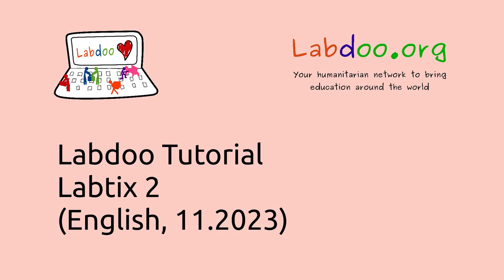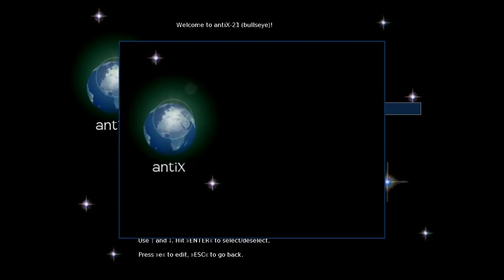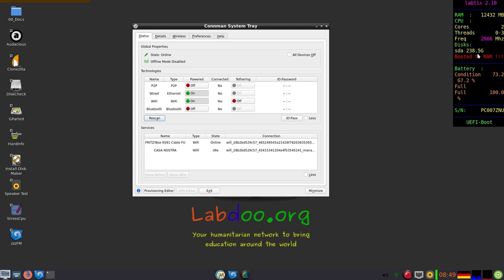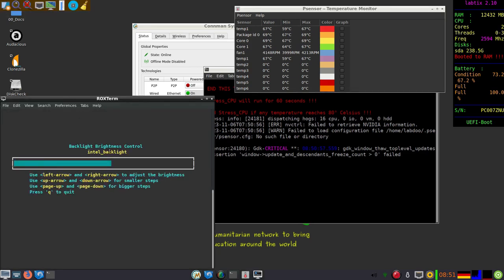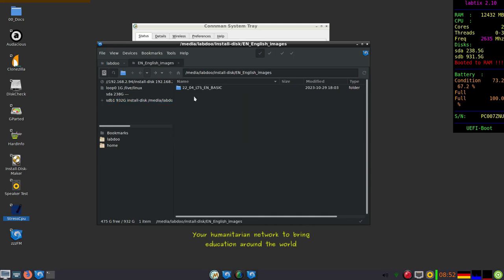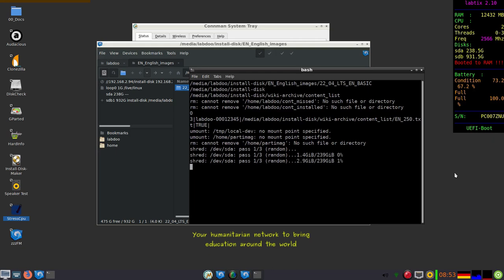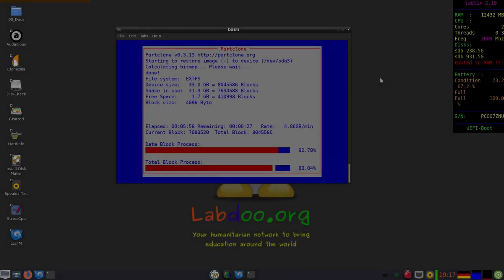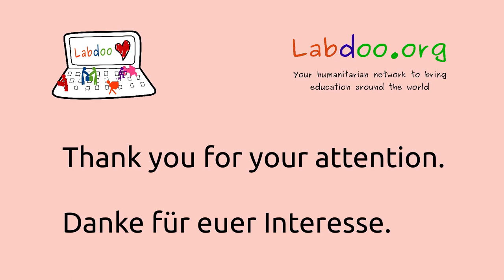Labtix 2 - the Labdoo environment to install donated laptops (English, 2023)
Labtix 2 was released 2022, based on Antix 21 and adding new tools and improvements to Labtix. E.g. handling laptop being able to run UEFI only is much easier now.
All essential tools and programs are included to install and sanitize donated laptops. E.g. to install images for cloning, either with Clonezilla, Labdoo installer or autodeploy script.
Labtix is a merge of the names Labdoo and Antix and is based on the lean Linux distro Antix.